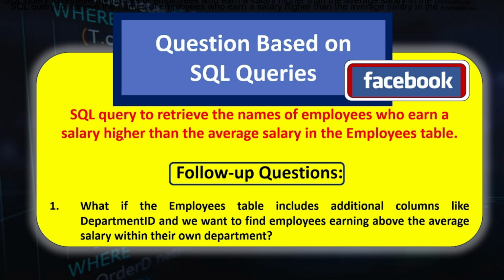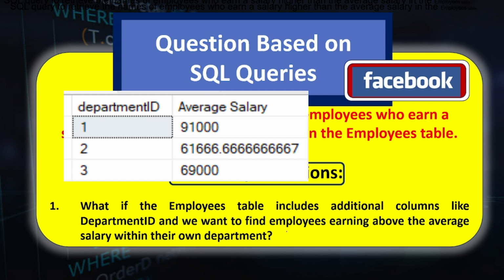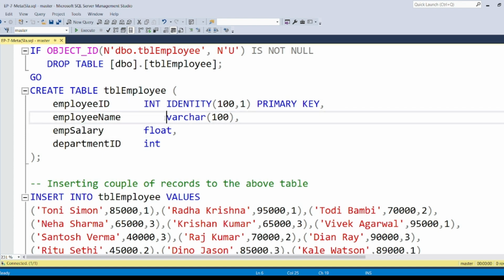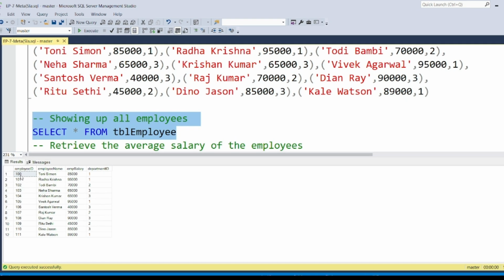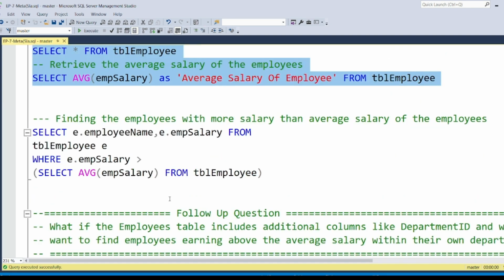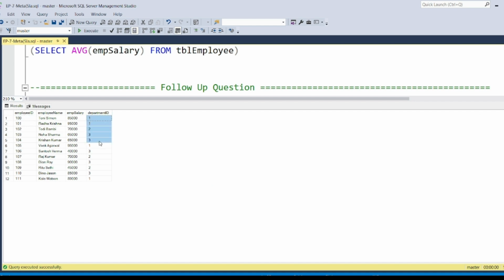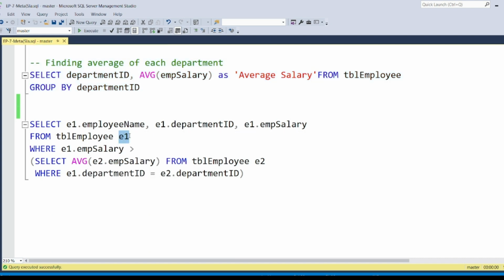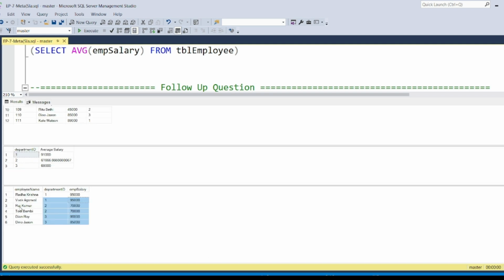Find employees having salary more than the average salary of all employees | @codewithabby | 2025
Find employees having salry more than the average salary of employees | @codewithabby  |  2025

Hello Everyone !
This is one video from the series Tuesday Talks With Abby. In this video I am going to discuss with you one important questions asked by Facebook (Meta). The question is to find the employess whose salary is more than the average salary of employees of that company I am also going to answer the follow up question i.e. What if the Employees table includes additional columns like DepartmentID and we want to find employees earning above the average salary within their own department?

Regards,
Abby

sql tutorial
Google Interview questions and answers
find the employees whose salary is more than the average salary of the employees of that companay